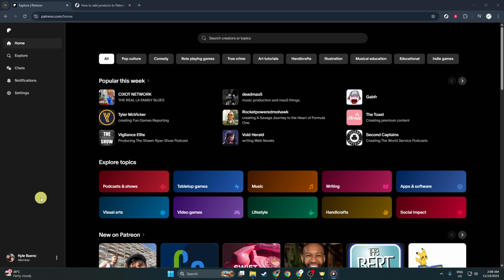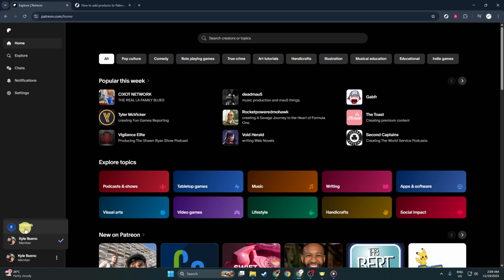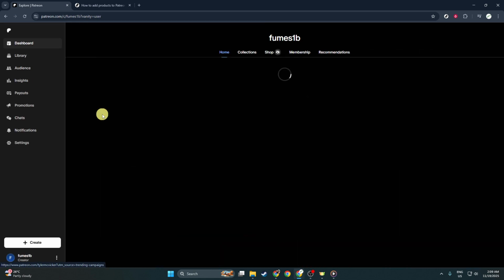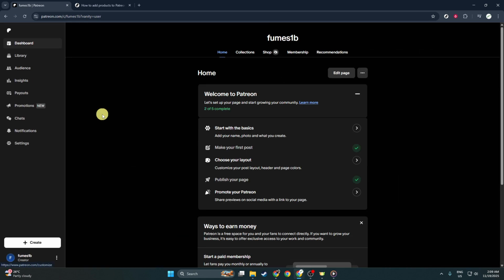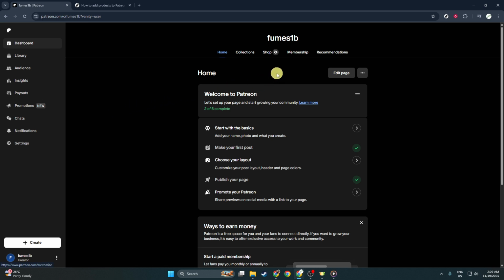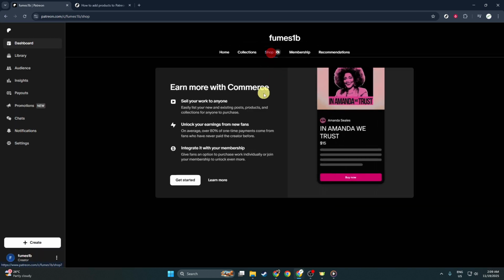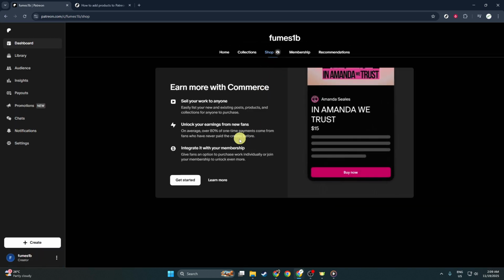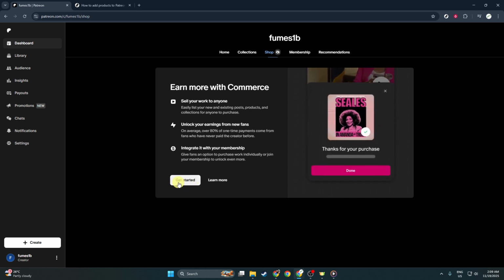How To Add Products To Patreon Shop (Step By Step Guide)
How To Add Products To Patreon Shop (Step By Step Guide) In this video, I’ll show you how to add products to your Patreon Shop using a simple step by step guide. You’ll learn how to upload digital items, set your pricing, add descriptions, and publish your products so your patrons can buy them right away. This beginner-friendly tutorial walks you through the Patreon Shop tools and helps you manage your creator store with ease.